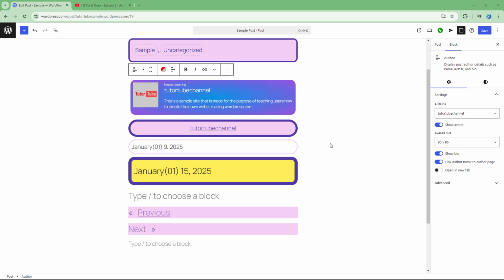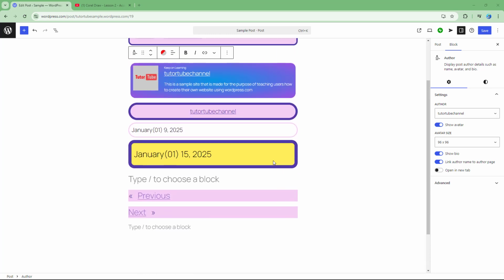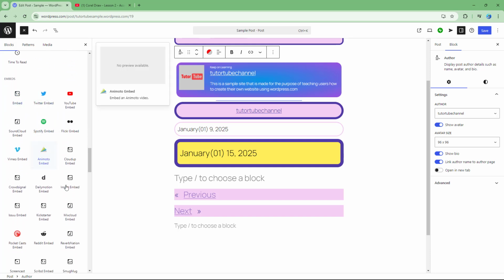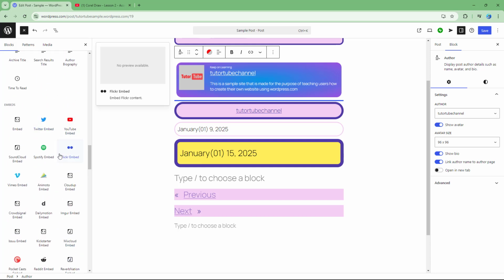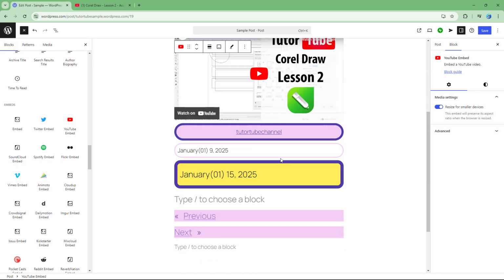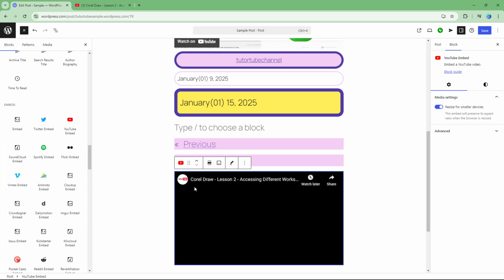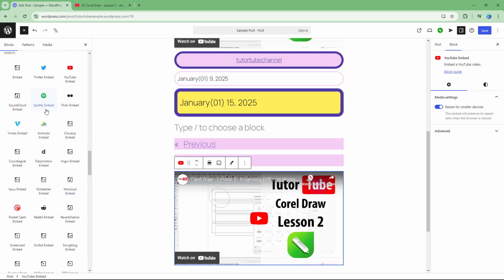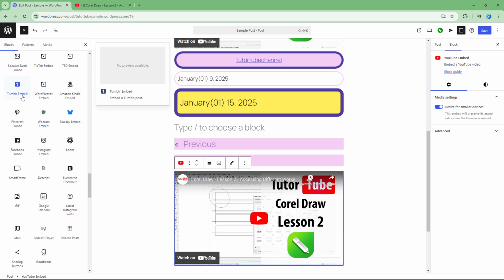Wordpress.com - Lesson 102 - Embed Blocks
In this tutorial, we will be discussing about Embed Blocks in Wordpress.com